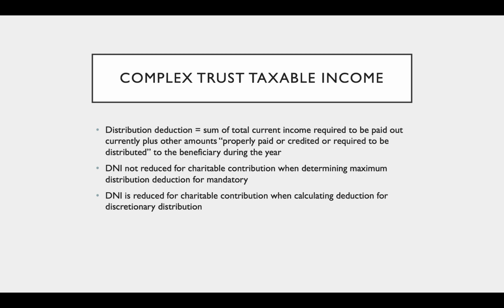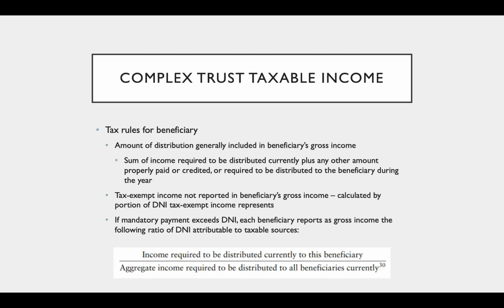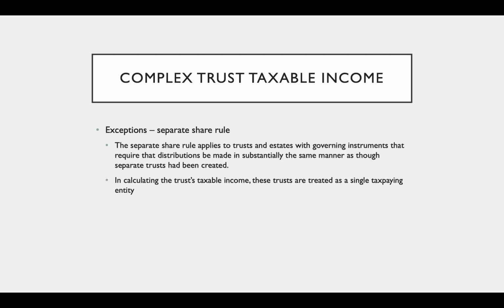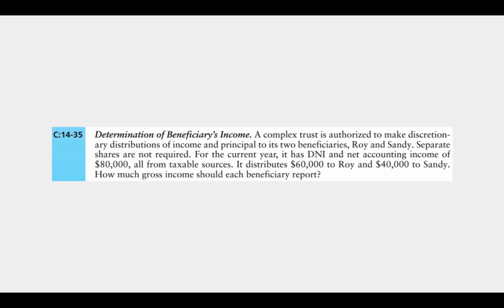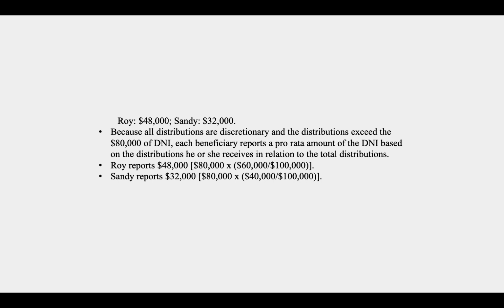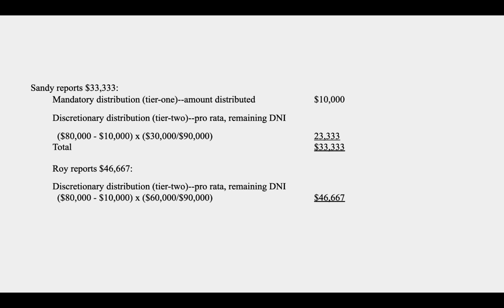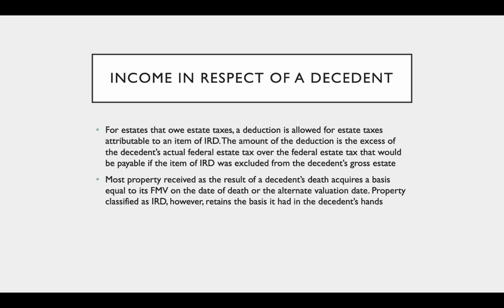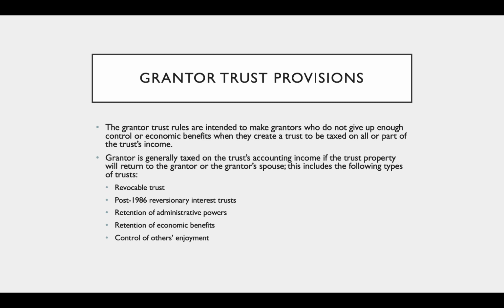Complex Trust Taxable Income